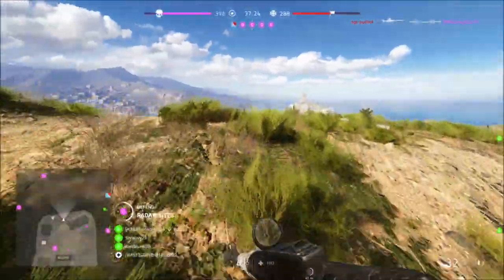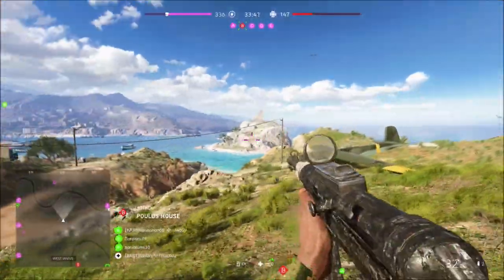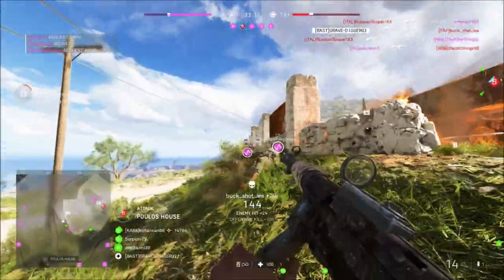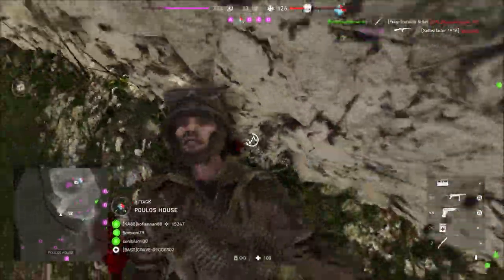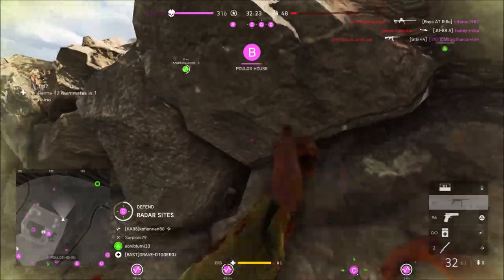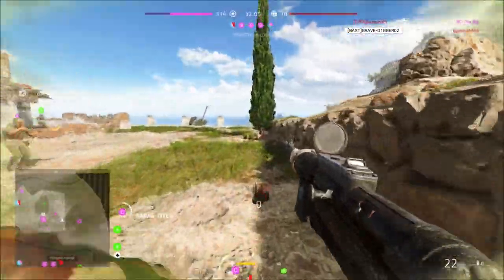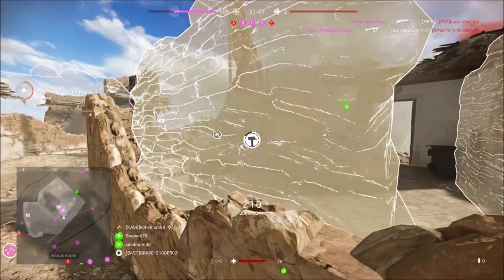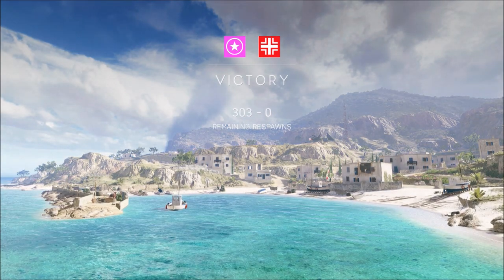New Mercury Map Gameplay Battlefield 5 | PS4 Gameplay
The New mercury map in battlefield 5 is really nice. Dice needs to bring a lot more maps like this to the game. Have you played the new mercury map yet?